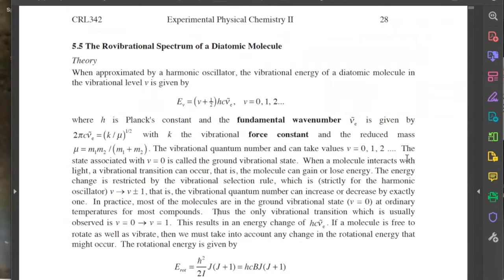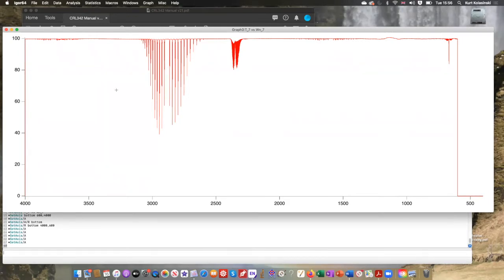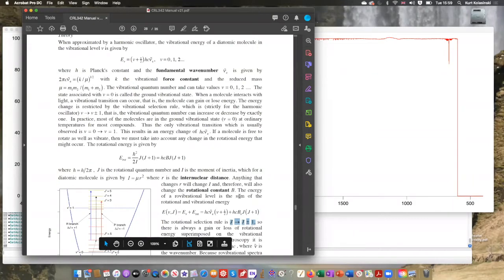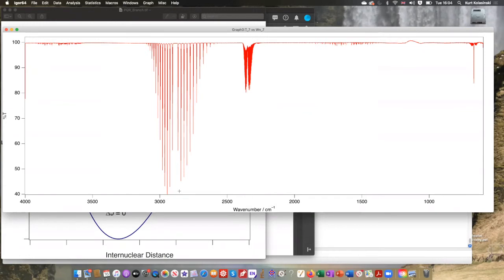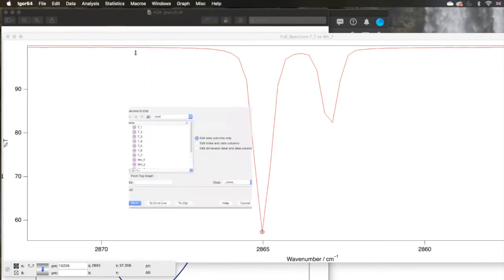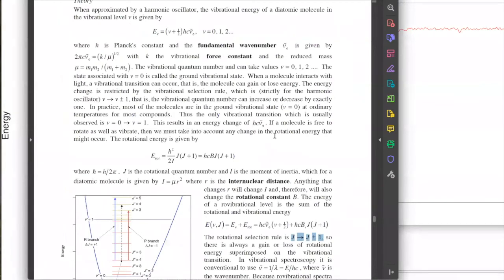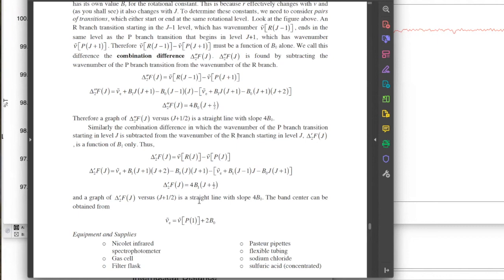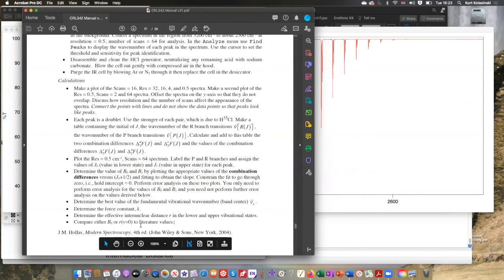Ch 25 Lab Video: Analysis of rovibrational spectra of diatomic molecules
This video explain the appearance and analysis of the rovibrational spectrum of HCl acquired with an FTIR spectrometer. The appearance of impurity peaks associated with H2O and CO2 is explained as well as how to analyze the data using combination differences to obtain molecular constants.